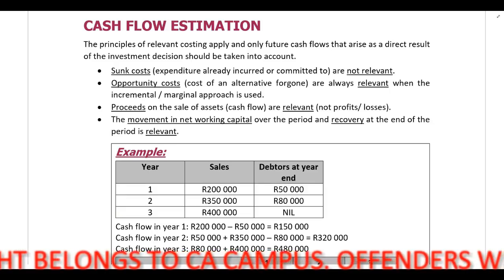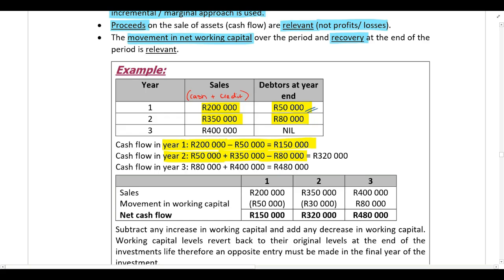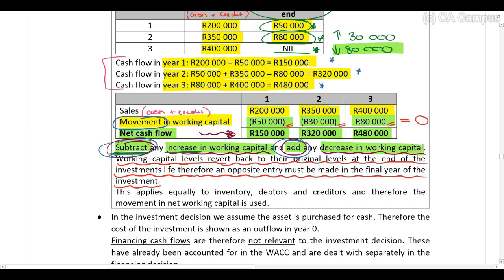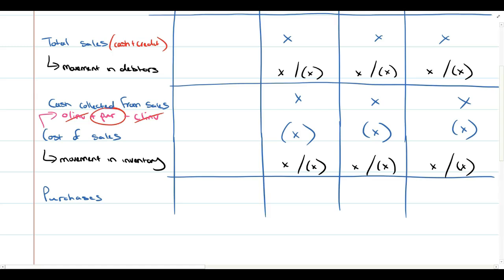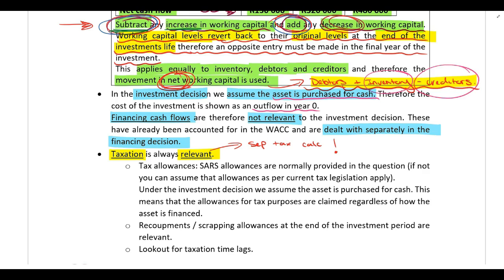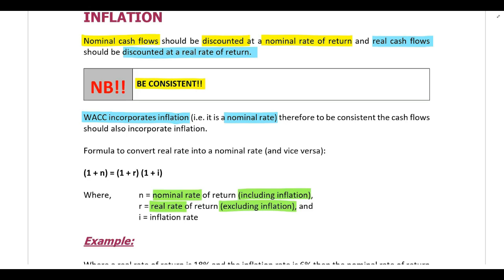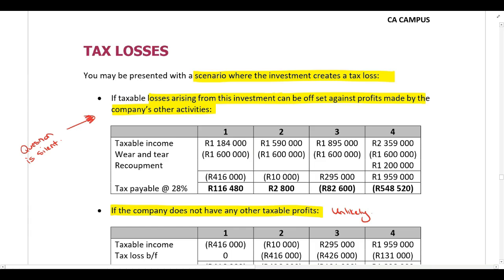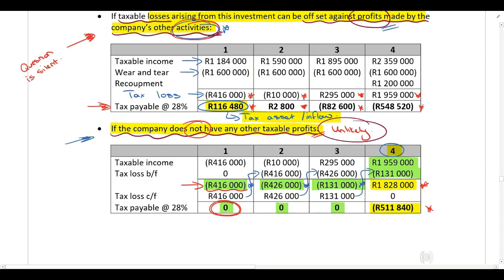Capital Investment Appraisal - Part 4 - Cash flow estimation, Inflation & Tax losses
In this video Sara du Toit CA(SA) works through capital investment appraisal. For all the lecture material, follow this